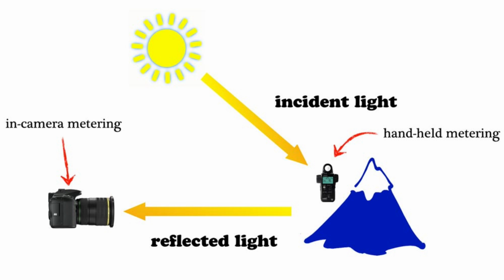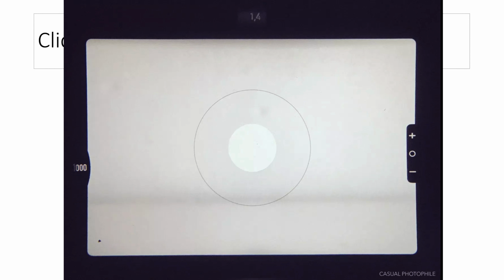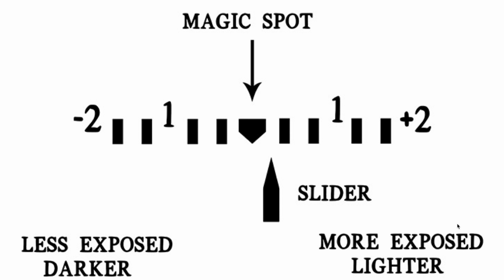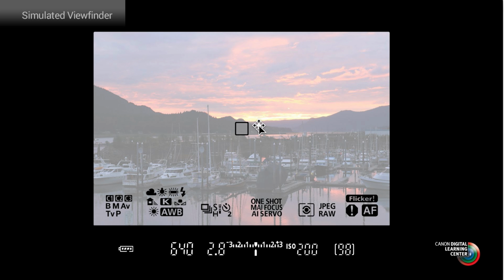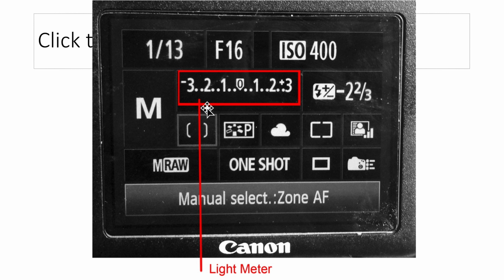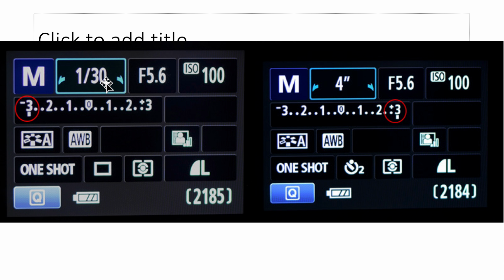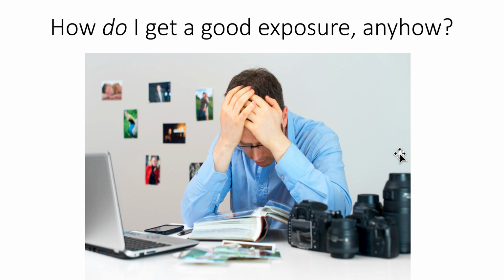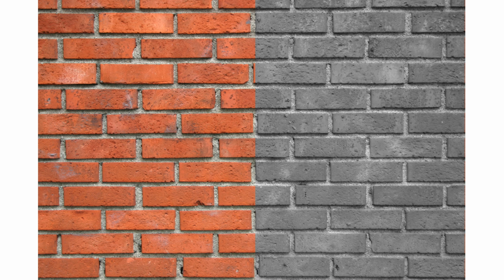Camera: Metering Basics